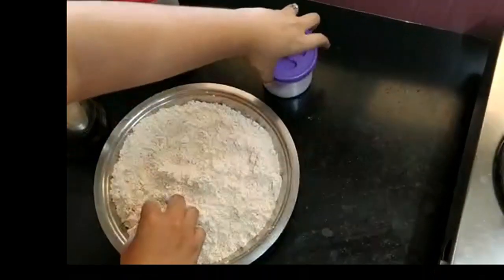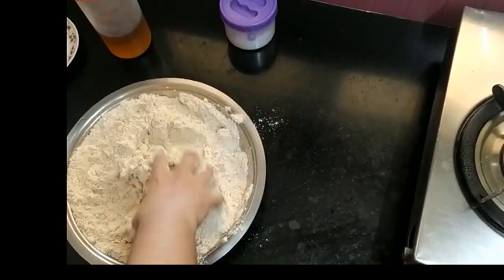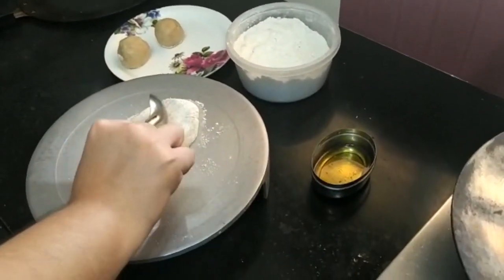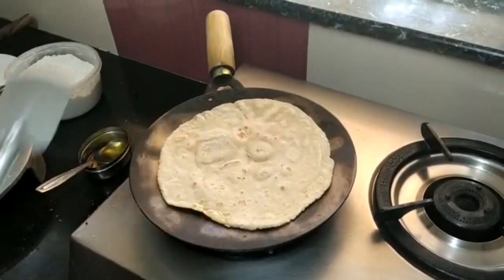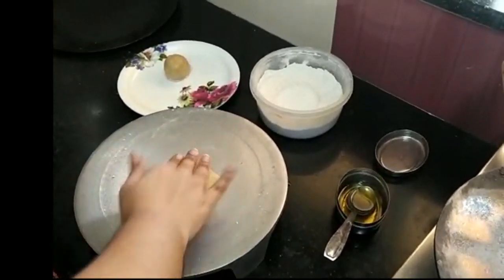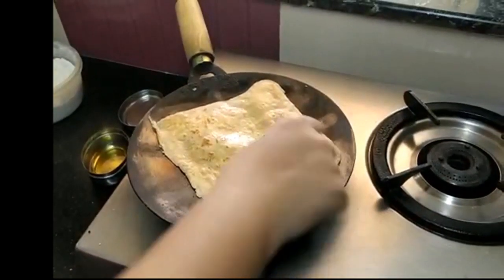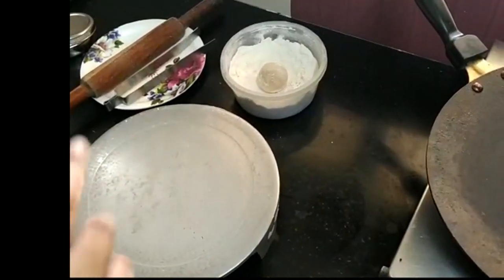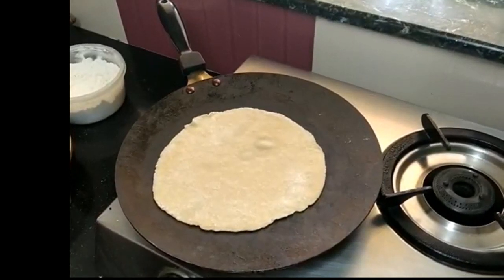Episode 2- Easy and quick way of making the perfect dough. Chapati( Roti) , Paratha and Phulka.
Dear future chefs,
In this video i have discussed how to make perfect wheat flour dough .

I have also showed an interesting technique to make Chapatis, Plain paratha and Phulka especially the technique to keep your rotis in round shape.

Also, the difference between all the three while rolling on chakhala and the right way to cook them is discussed.
I hope this video helps you in Daily life.

I learnt the phulka making technique from Mr. Keki Acchadwalla who is also my master and a great cook. I am very grateful that he taught me this technique.